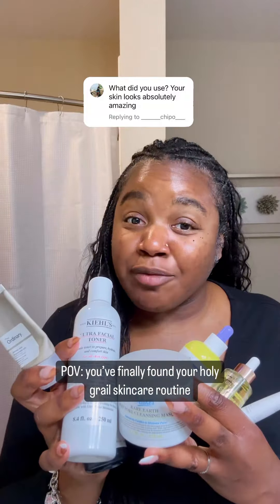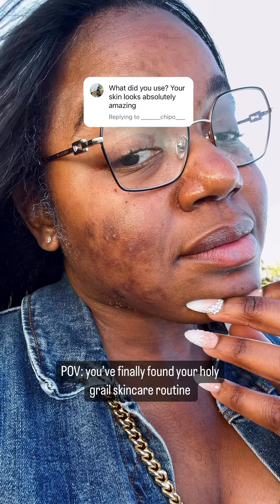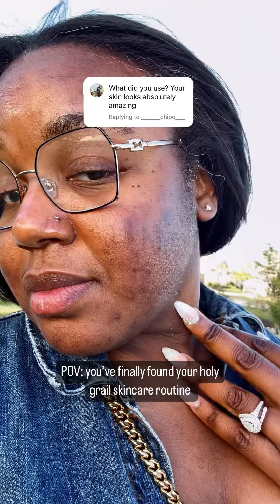Acne Prone Skin Routine: How I Healed My Skin in 8 Months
Hey family,

This not my first time reaching this place with my skin so honestly, i knew I’d get here. That will never take away from the fight I had to endure within myself to feel confident despite it all back then. I remember sharing that post so effortlessly, right after I captured that moment in the park last November. You were all so kind and I felt more loved than ever before. Now, i feel so amazing and I continue to pray to God to lead me to the right products and spaces to keep this skin going upward. It’s not where I want it to be but it’s come so very far, you know, the glass half full and what not lol!

I know that today, it seems like there’s no end. It’s seems like a solution or resolution to your circumstances may never come. It seems as though you have hit a wall and now need to learn how to climb or build up enough strength to burst through to the other side. Trust me, I’ve felt like that so many times in this journey with my skin, with love prior to Jonathan, my healing journey and my health. But I pray that you also trust me when I say, it will get better. That day where you can compare you today to your yesterday and smile will come. Trust your process. Trust Gods timing! Trust that what’s for you will never pass you.

To my love, my rock, my light, my forever! Thank you for seeing my beauty when it was hard for me to. I will love for all my days and will never take you for granted!

Happy Thursday Gramily! Love you, be blessed 🤎